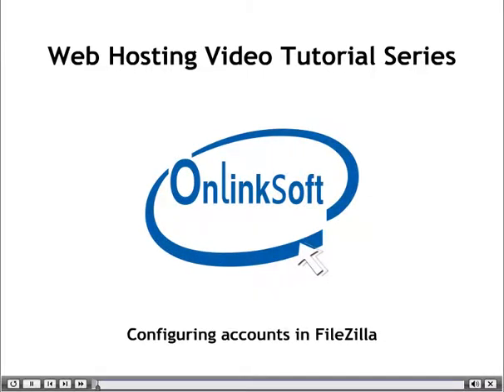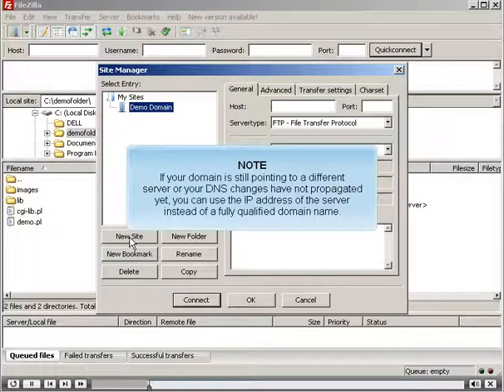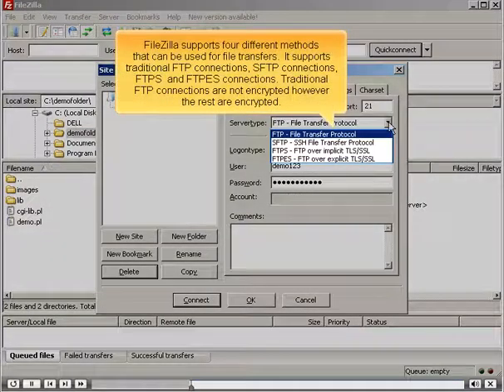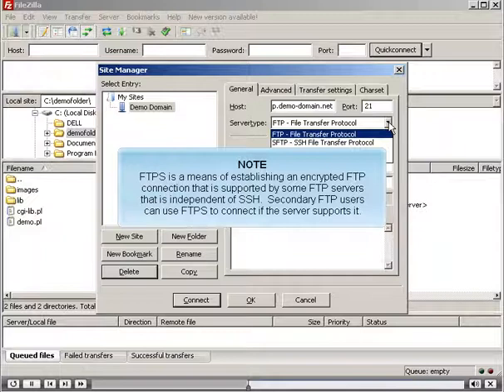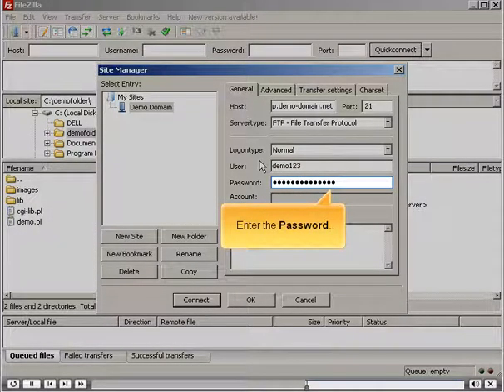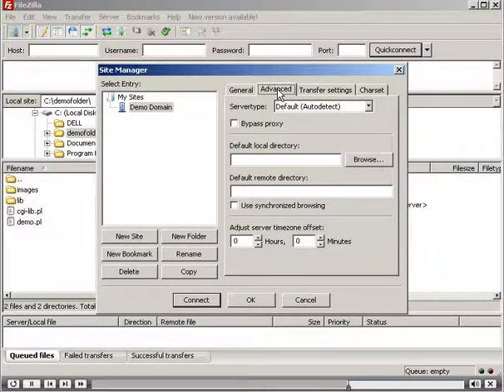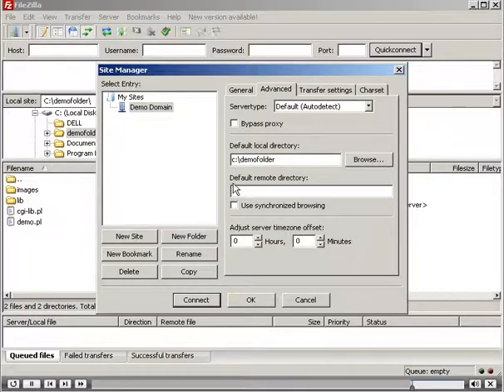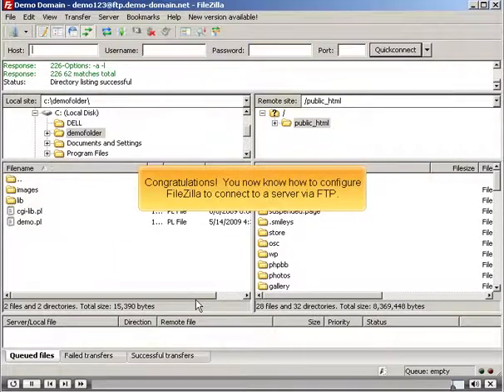filezila Configuring accounts 1 filezila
فايل زيلا إعداد الحسابات  في  فايل زيلا